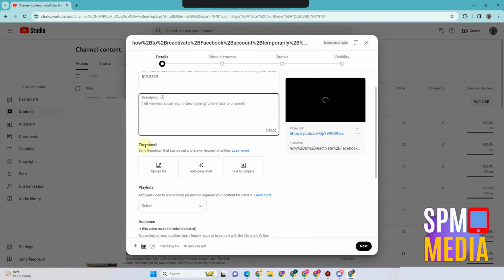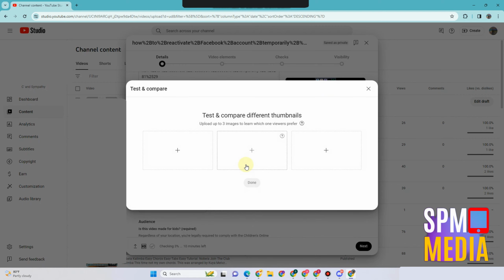How to Do Ab Testing on YouTube Thumbnail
In this tutorial, I'll walk you through the process of A/B testing YouTube thumbnails in 2024 to help you determine which design resonates most with your audience.